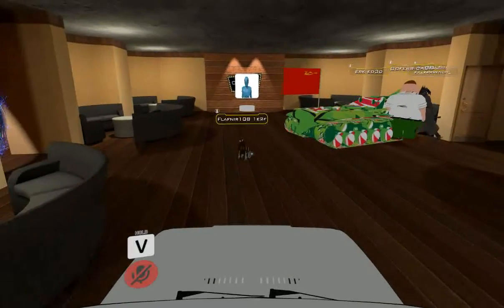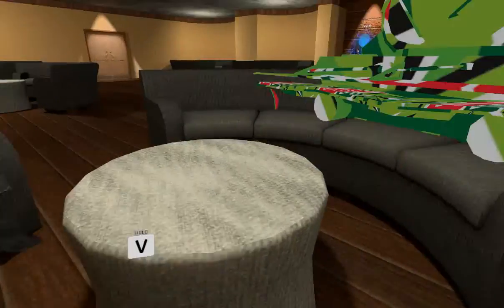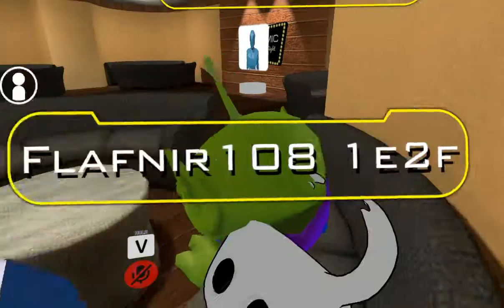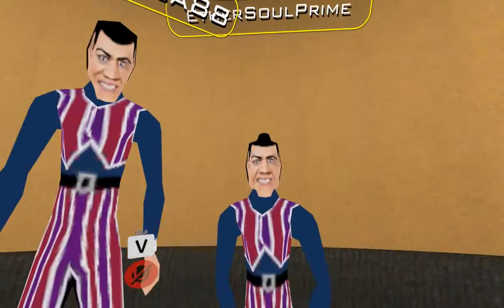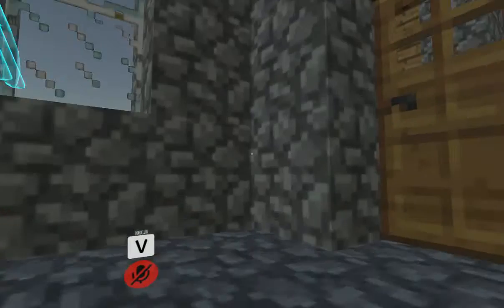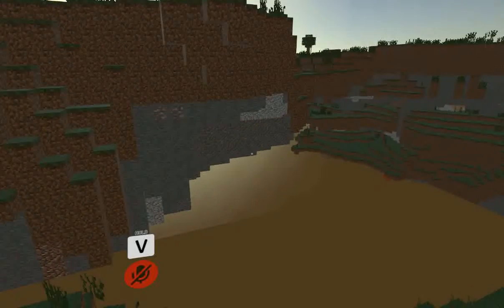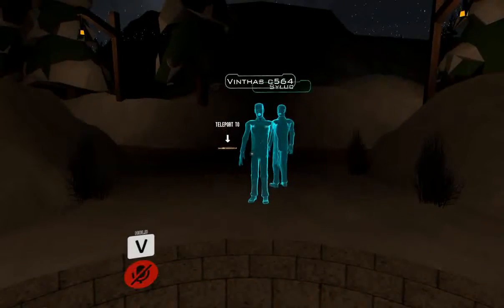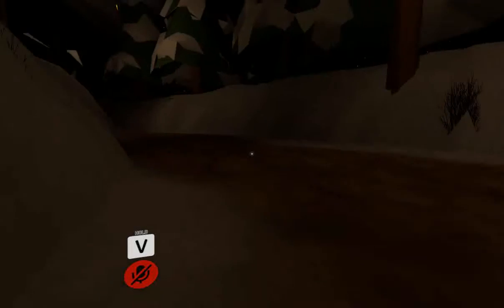VR Autism 8